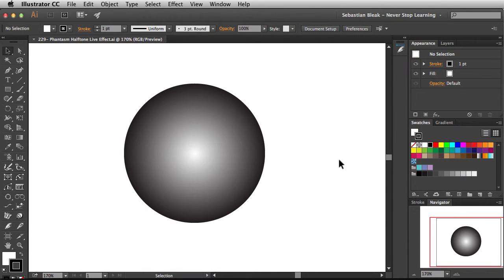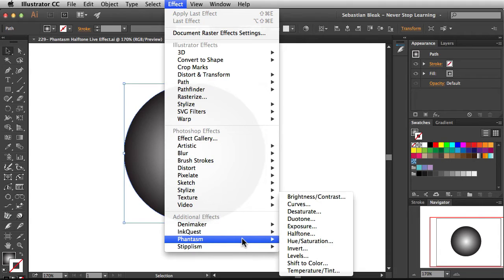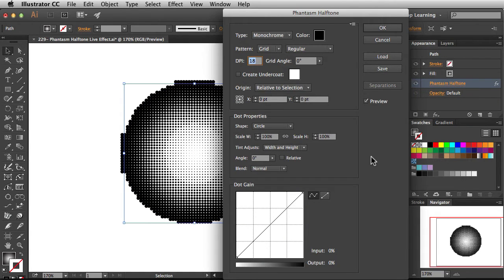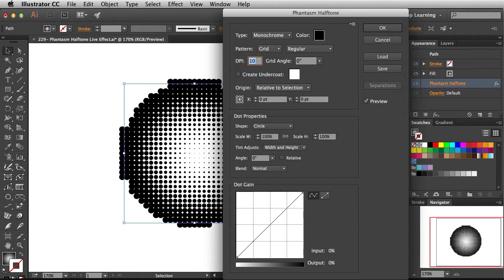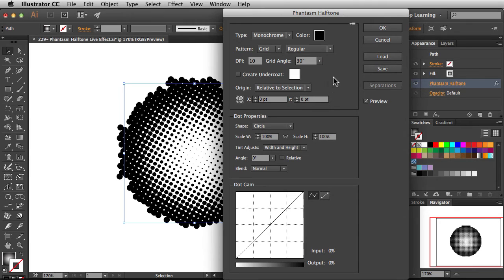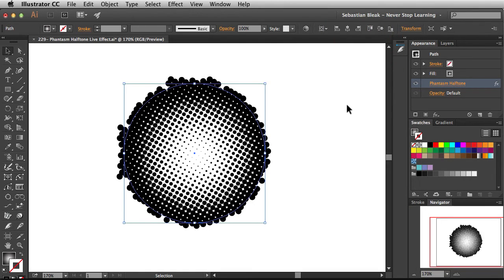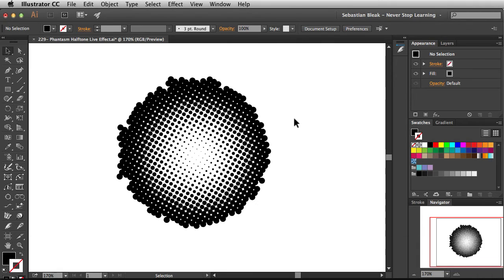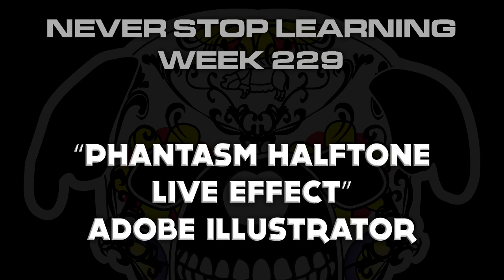Adobe Illustrator "Phantasm Halftone Live Effect" NSL WK 229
Phantasm allows you to create a vector halftone live effect in Adobe Illustrator. Phantasm is a plugin by Astute Graphics.
This video gives you a quick look at how to apply a halftone live effect.